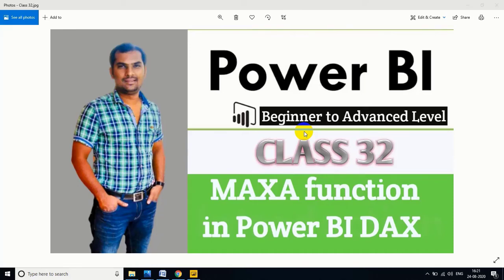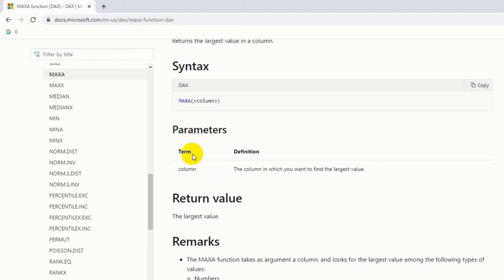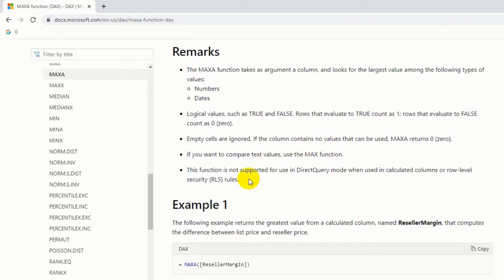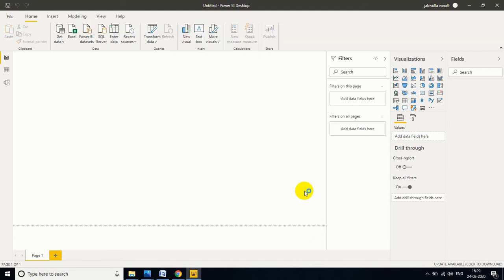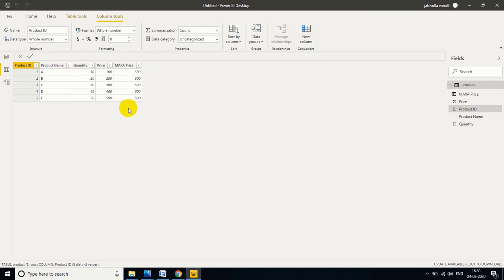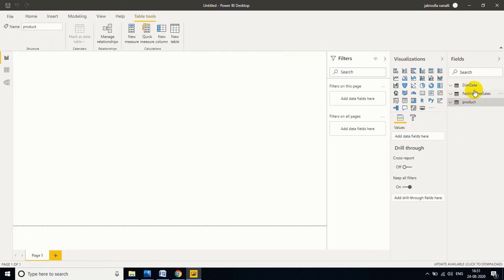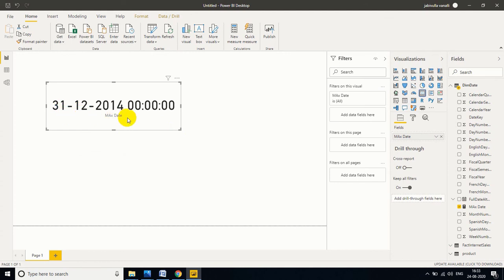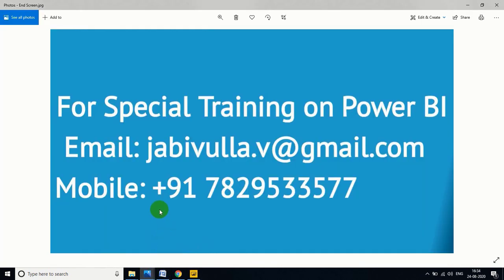MAXA function in Power BI DAX with Examples | Power BI Real-time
In this video, I will explain about MAXAinPowerBI with diffreent examples which are useful in real-time